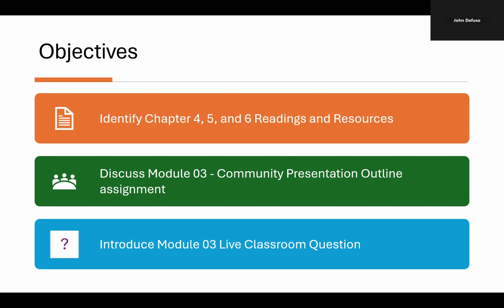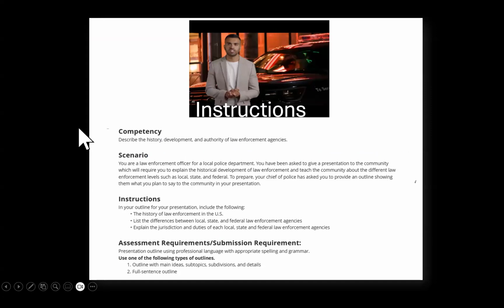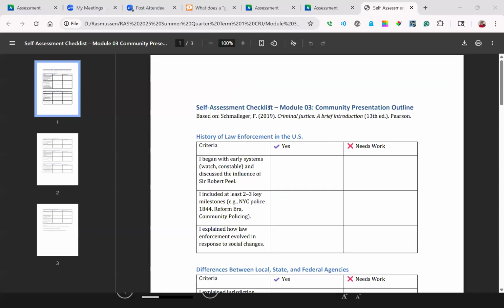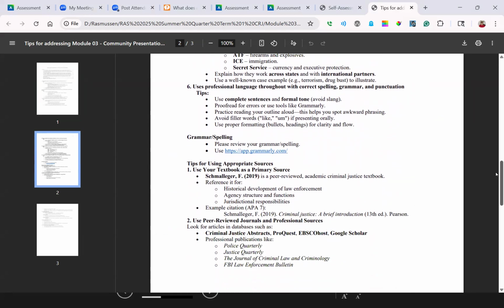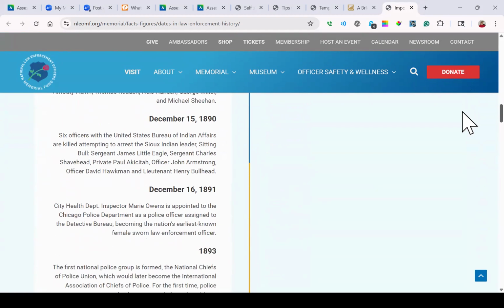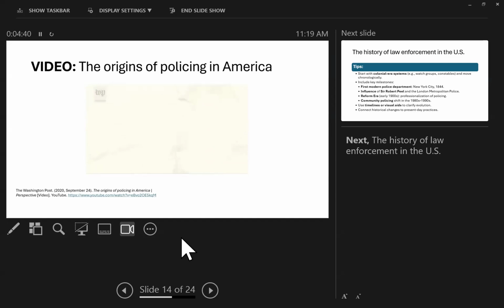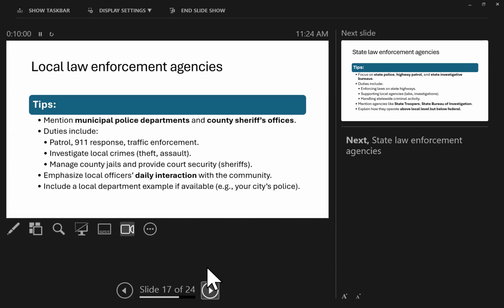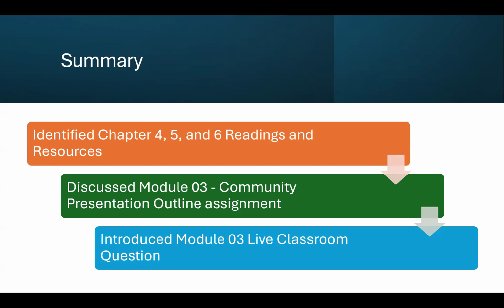Module 3 Module 03 - Law Enforcement Agencies